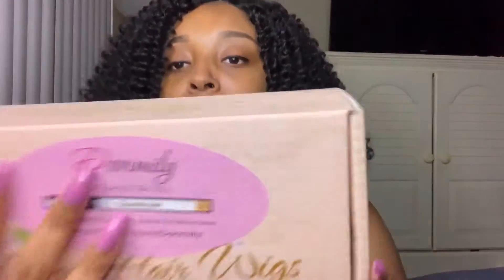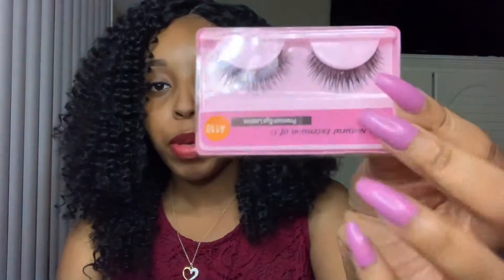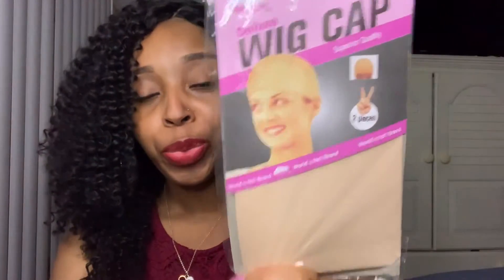🔥 CHEAP SYNTHETIC LACE FRONT WIG | AMAZON DONMILY HAIR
This video is about this cheap synthetic lace front wig under $40 that I received from Donmily Hair.